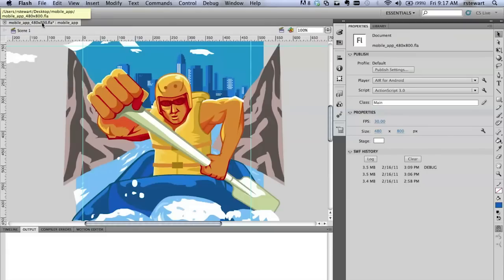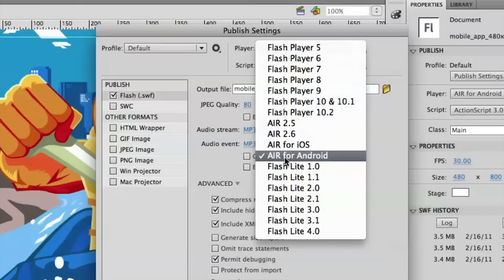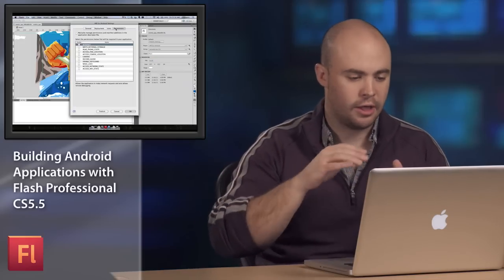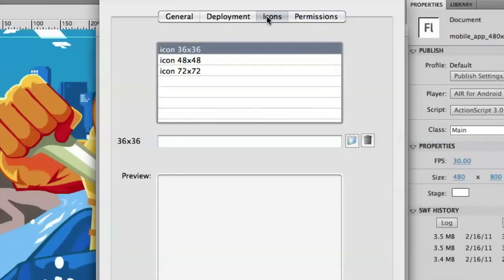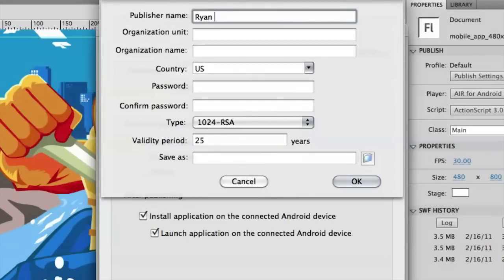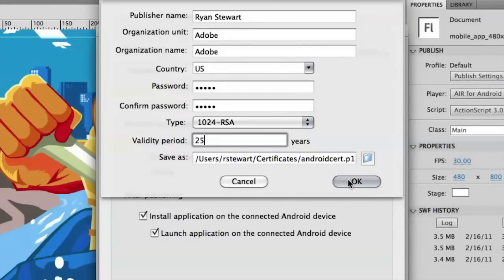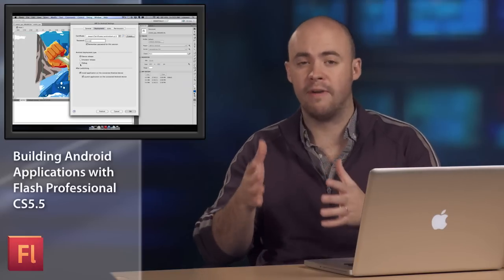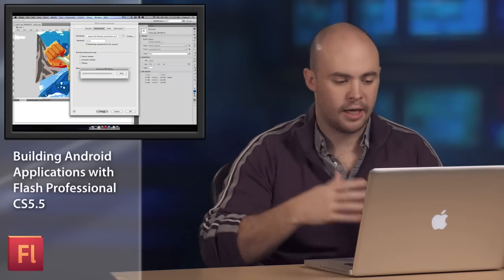ADC Presents - Building Android Applications with Flash Professional CS5.5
In this video, Ryan Stewart demonstrates how easy it is to build Android applications using Flash Professional CS5.5.